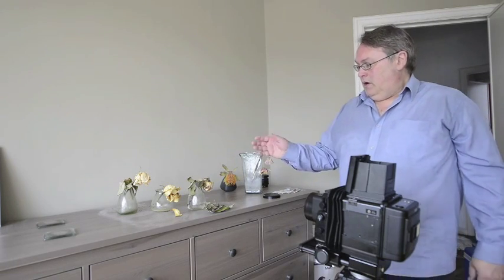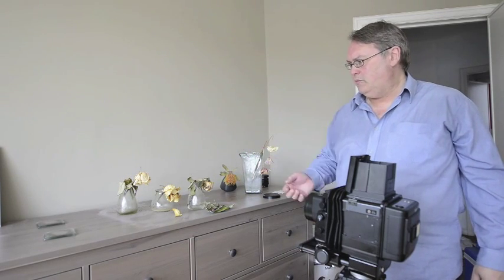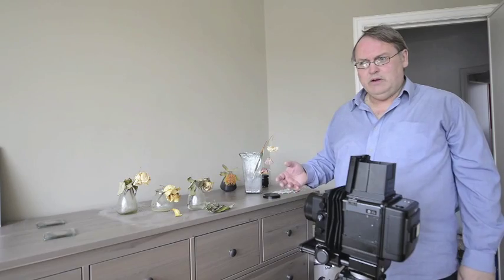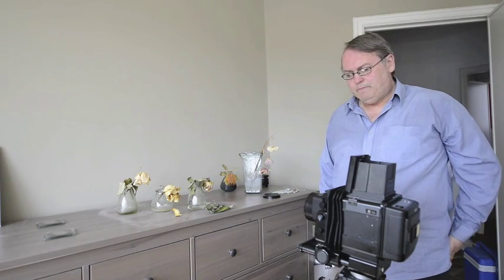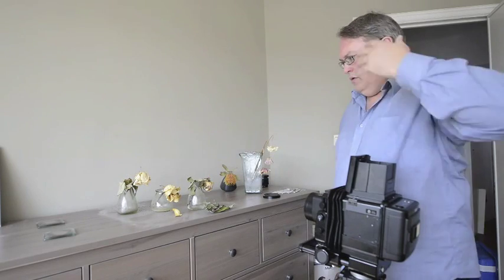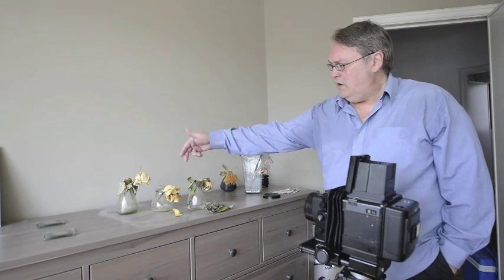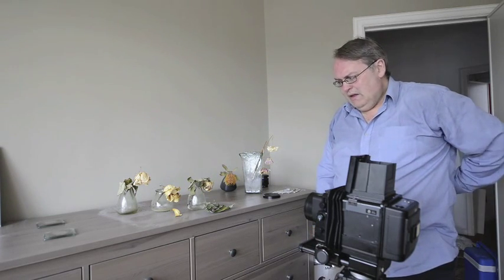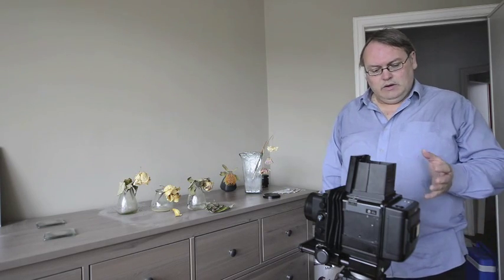Shooting with the Fuji GX680 and the Scheimpflug Principle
This is another video in my series on my black and white workflow. Here I talk about applying the Scheimpflug Principle to setting up our image for the Fuji GX680